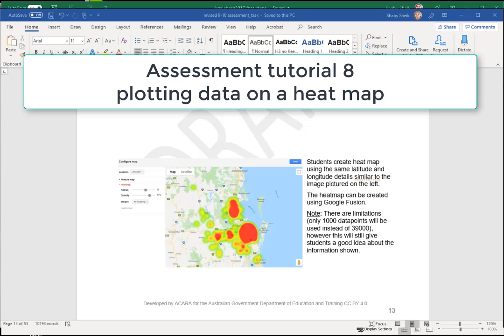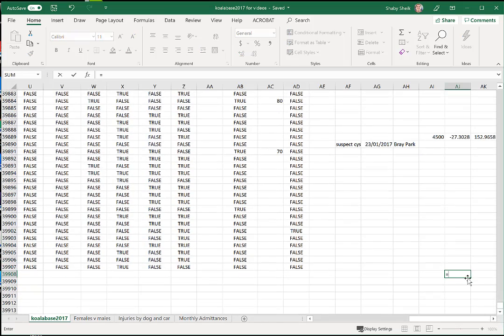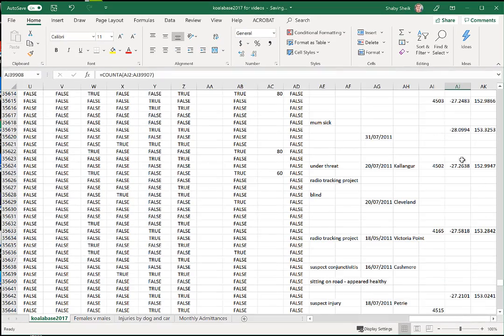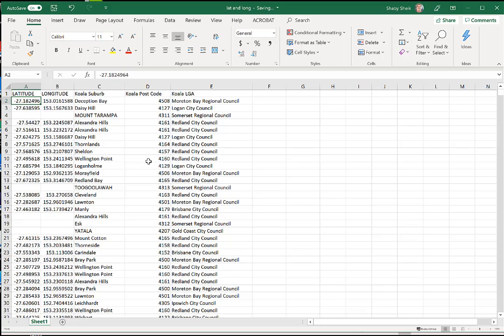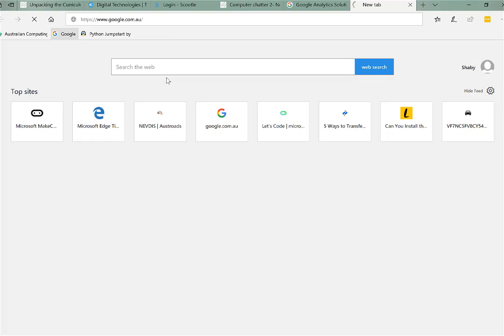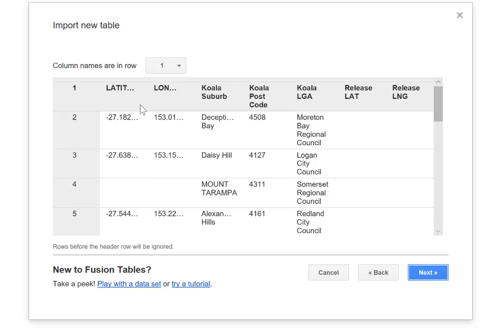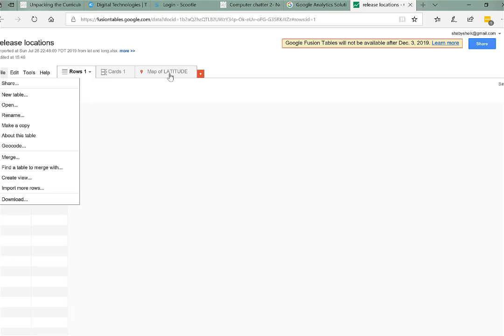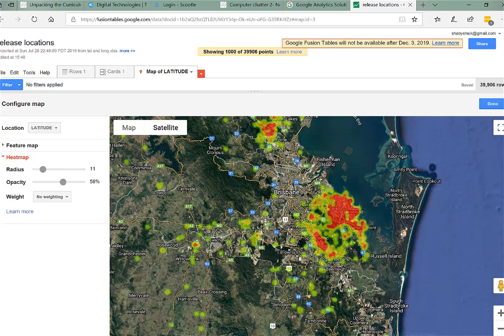Assessment tutorial 8 heat map